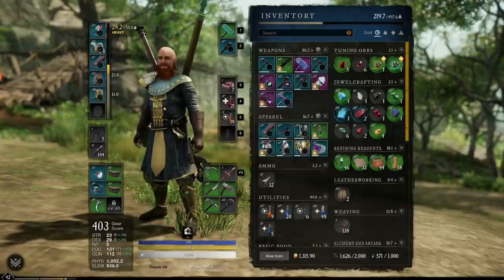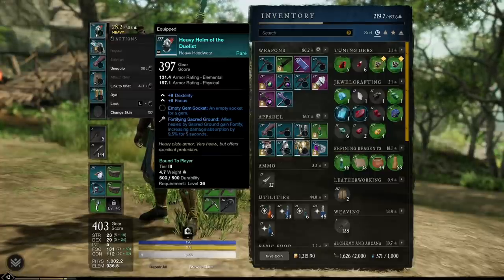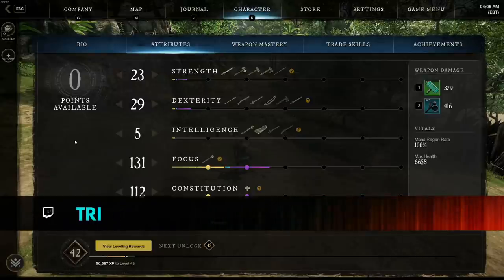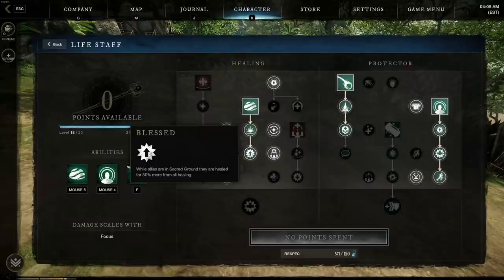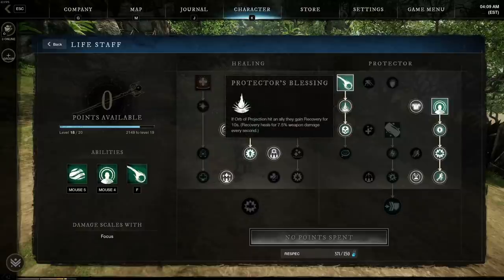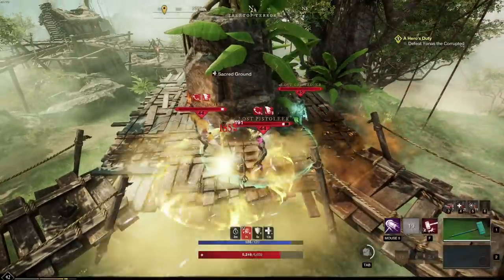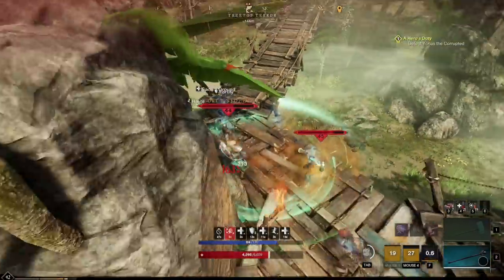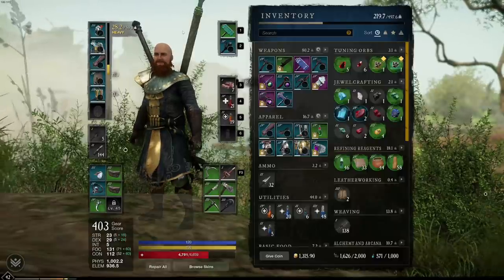NEW WORLD - Best Healer Build - Healy Gonzales - You Are Immortal!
120+ Kills with just 7 squad deaths in PVP, this healer build is unkillable and it crushes PVE too!

Like Gfuel Energy drink?  Triple G is now partnered with them!